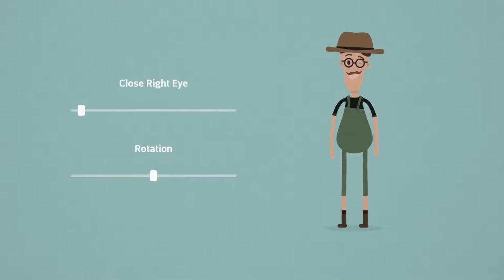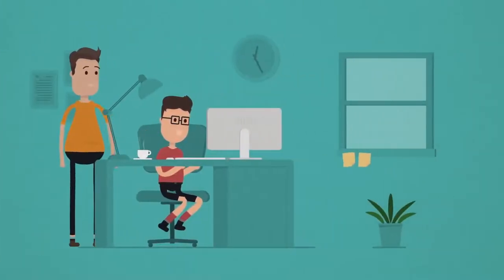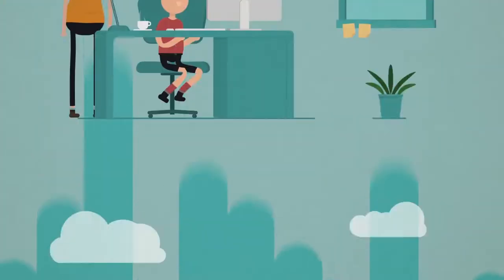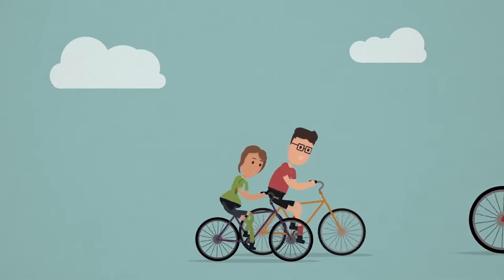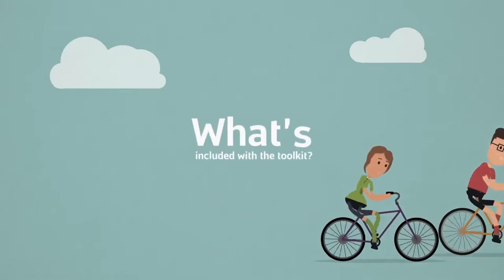Character Animation Kit [Premiere Pro Templates]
10 pre-made fully customizable characters & 100+ loopable animations for Premiere Pro 2018, the Ultimate Character Animation toolkit will bring your story to life.

Character Animation Kit has it all. Simple to use, yet powerful, to achieve amazing results! It automatically animates your characters, and with 100+ animations it is certainly the best animation toolkit you can find!
Over 100 animations and 10 fully rigged characters
Easy to use Character Maker
Drag & Drop Loopable Animations

Video from preview has CC 4.0 License. Not included
Music from preview is not included